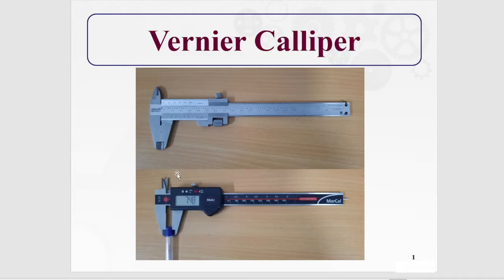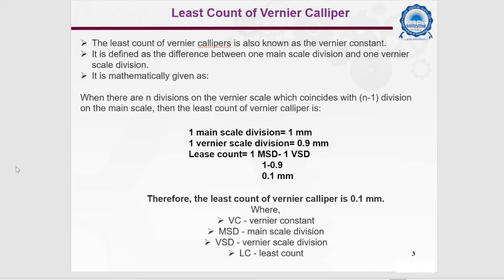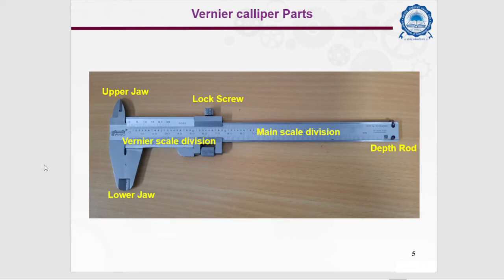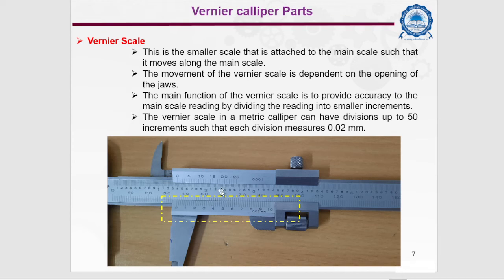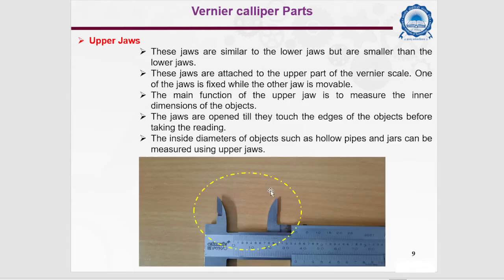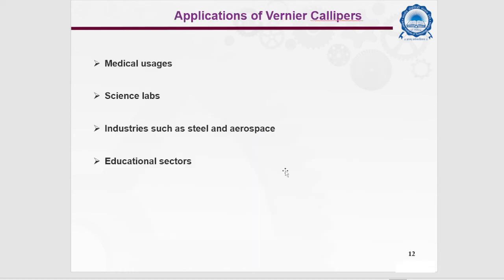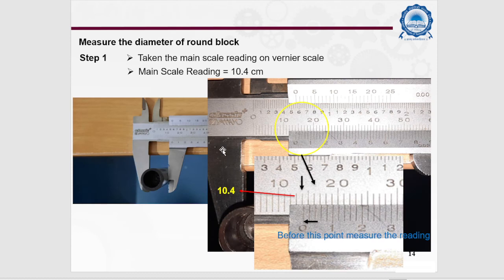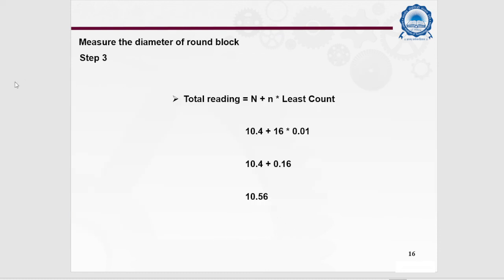Vernier Calliper Basic concepts, its Parts and Measurements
Vernier Calliper Basic concepts;  units and measurements and how to read Vernier callipers